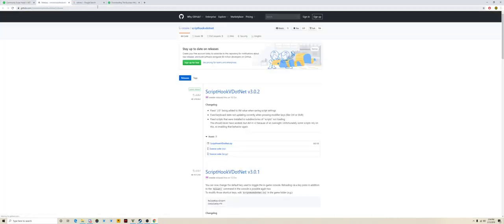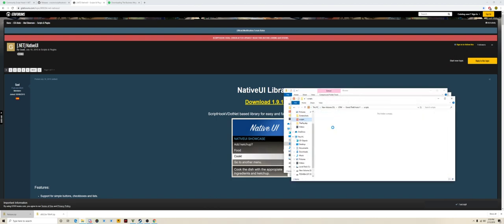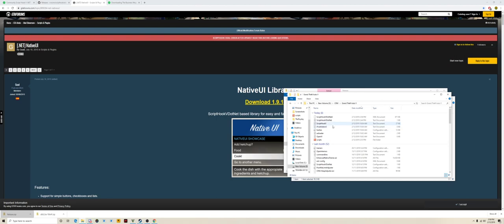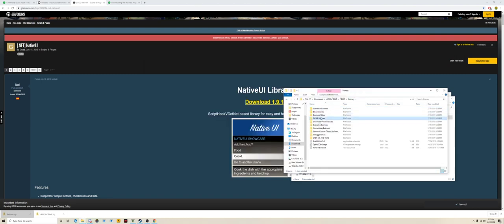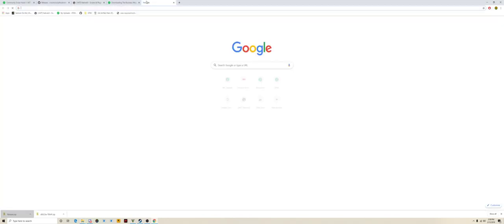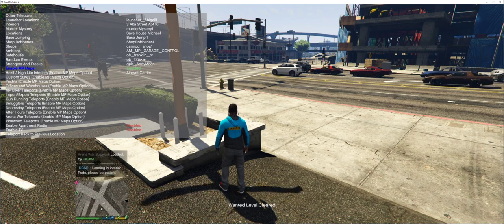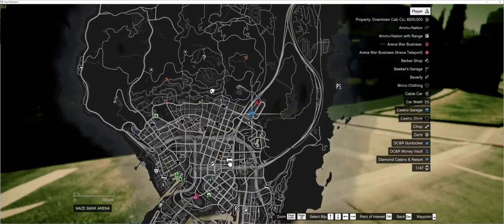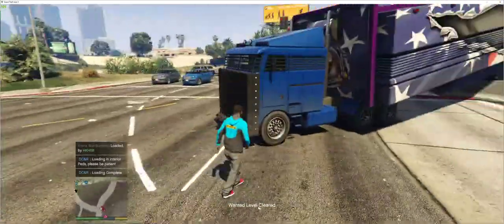Install TBMP & SHVDN3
This video will show you how to install The Business Mega Pack mod, along with Scripthookvdotnet3, i will be showing how to install any mod incuded in the package and how to make sure everything is installed correctly